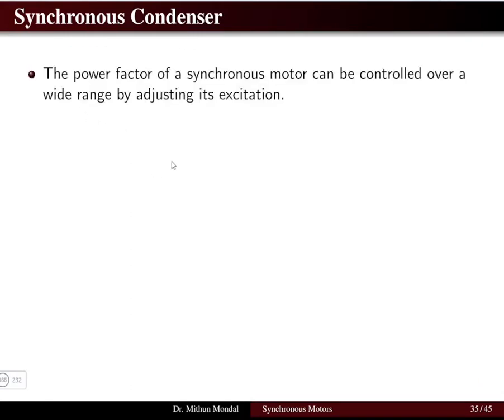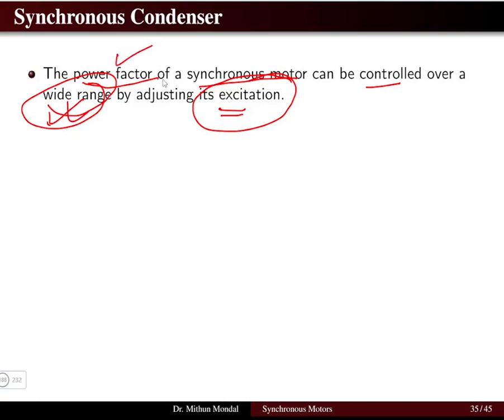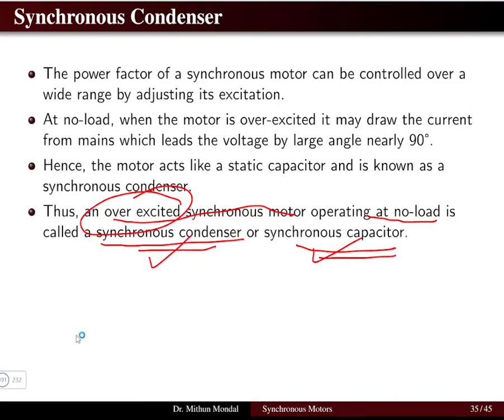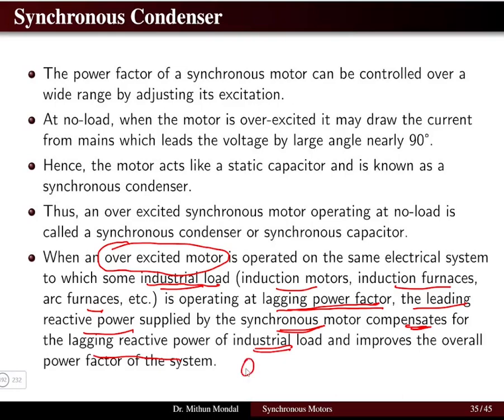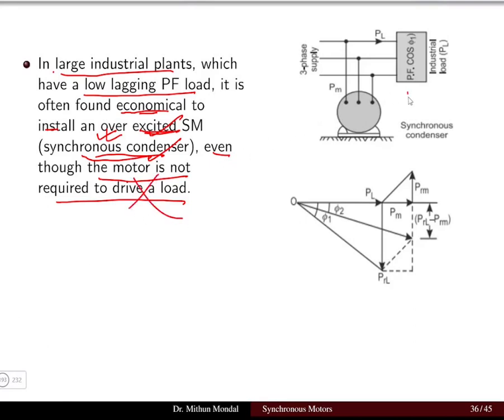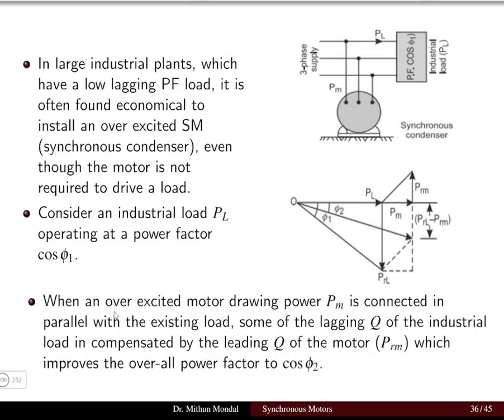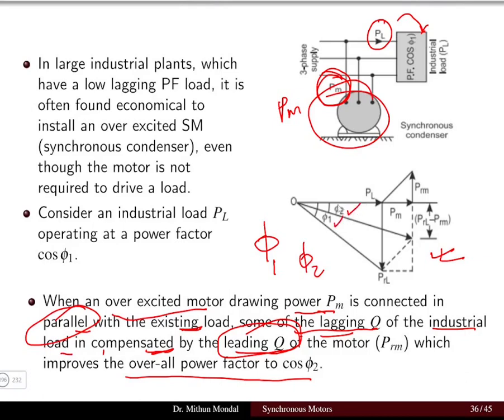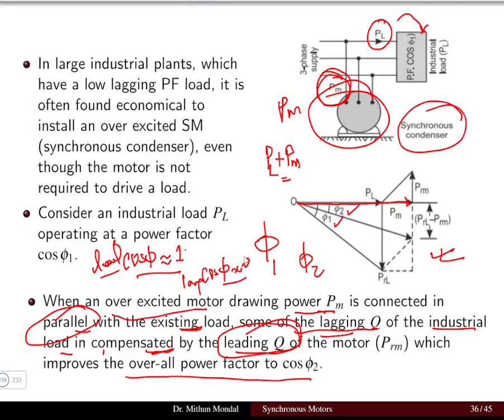Synchronous Condenser Explained | EM Lecture 9H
Synchronous Motors & Condensers: Applications, Benefits, and Differences

A Synchronous Motor is an AC electric motor where the rotor's rotation is precisely synchronized with the frequency of the supply current. This means it operates at a constant speed, irrespective of the load, as long as it remains in sync. They are highly efficient and can operate at leading or unity power factors, making them valuable for industrial applications like compressors, pumps, and in systems requiring precise speed control (e.g., clocks, timing devices).

A Synchronous Condenser (also known as a synchronous capacitor or compensator) is essentially a synchronous motor running without a mechanical load. Its primary function is to regulate voltage and provide reactive power (VARs) to the electrical grid. By adjusting its field excitation, it can either generate or absorb reactive power, helping to stabilize voltage levels, improve power factor, and contribute to grid inertia and short-circuit strength, especially in grids with increasing renewable energy penetration.

Important search queries: synchronous motor working principle, synchronous motor applications, synchronous motor advantages, synchronous condenser function, reactive power compensation, grid stability, power factor correction, synchronous motor vs induction motor, how synchronous condenser works, synchronous machine types.